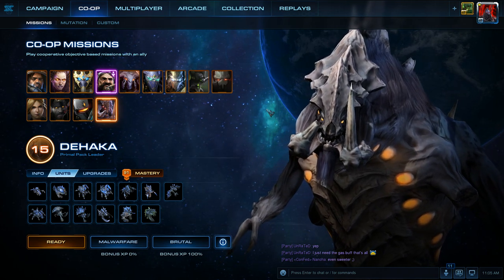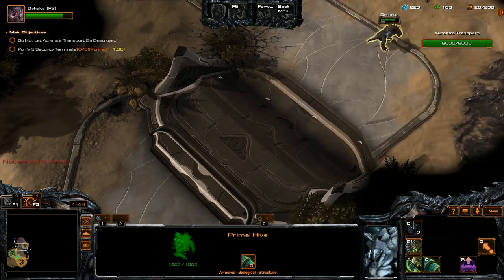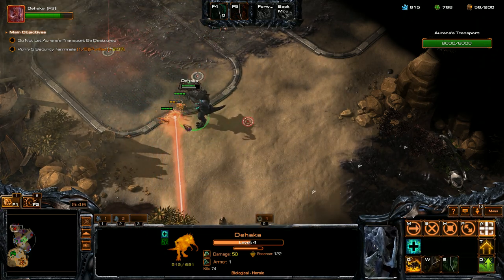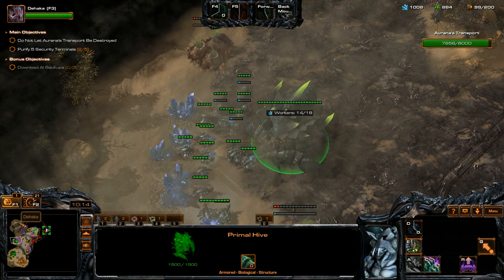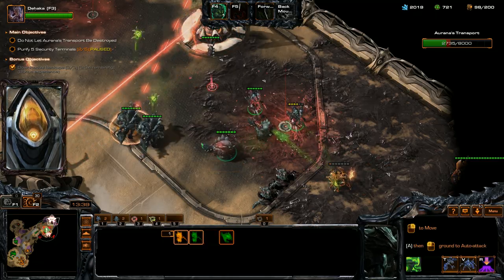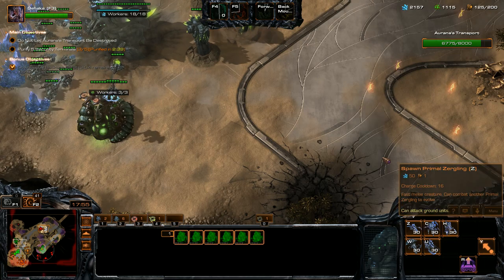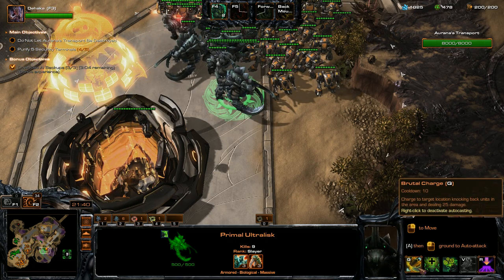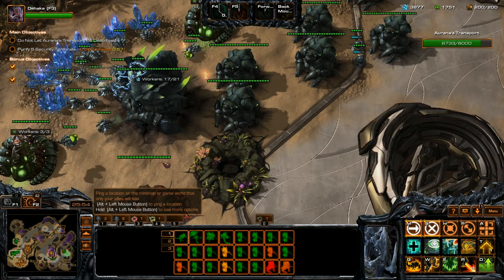StarCraft 2: How To Use The "Trampling Tyrannozor" Strategy With Dehaka, Level 15 Co-op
This walk-through video shows how to use mainly Hydralisks, Primal Ultralisks, and Tyrannozors in an effective combo while playing as Dehaka.  For this strategy to work, it is very essential that you play with a Swann teammate.  Co-op mission is on Malwarfare on brutal difficulty.

Sun Video #6!!